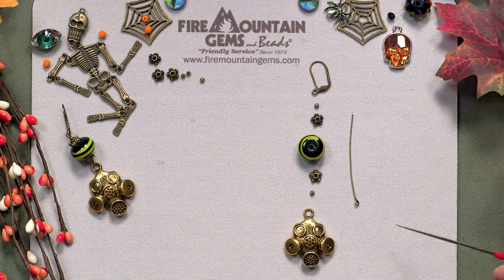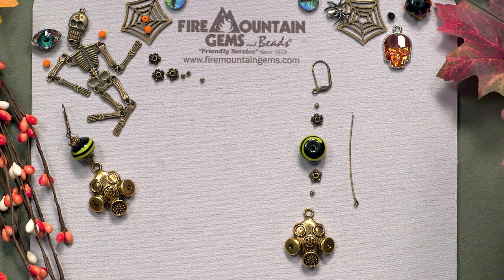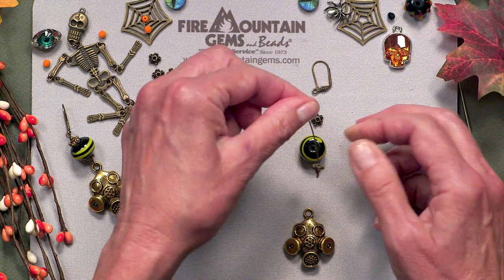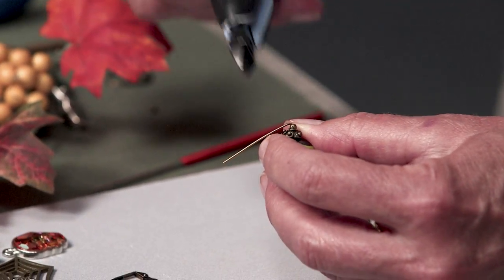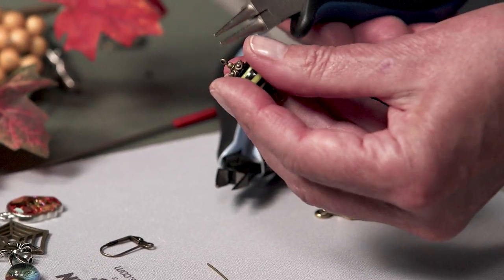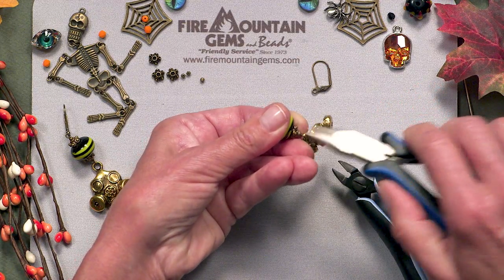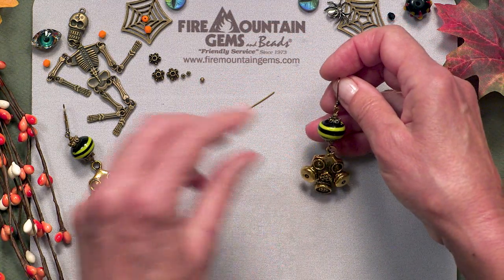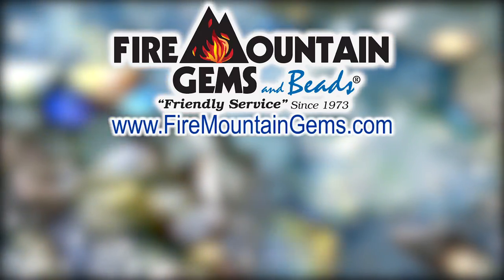Steampunk Gas Mask Earrings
A gas mask pair of earrings is just the kind of quirky jewelry that is fun to wear for Halloween. Follow along with Jude to make your own pair of these alternative style earrings.

Shop Lampworked Glass Beads HERE!

Shop Gas Mask Charms HERE!